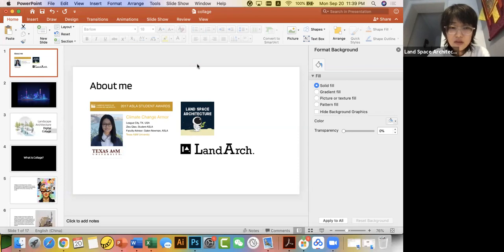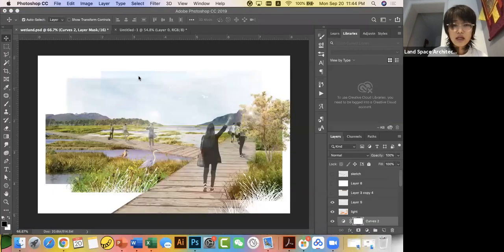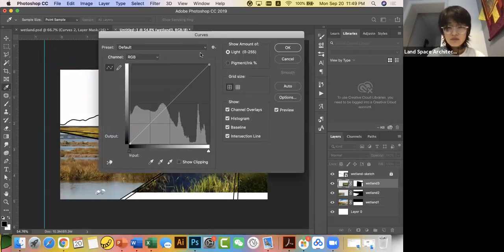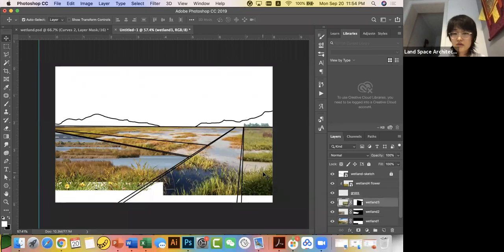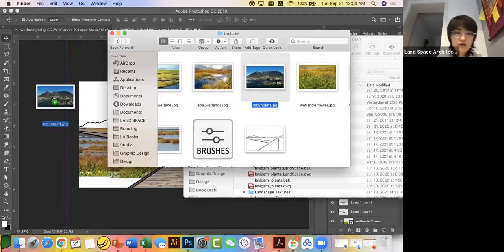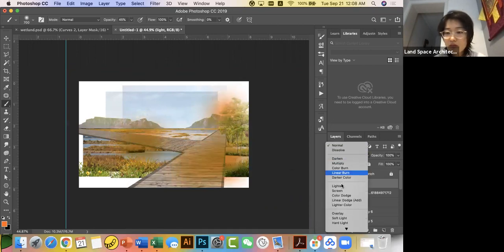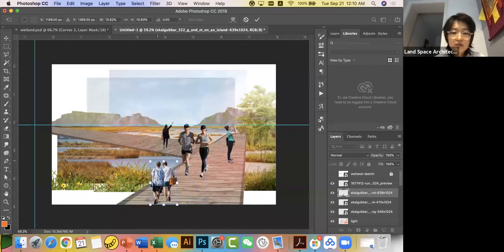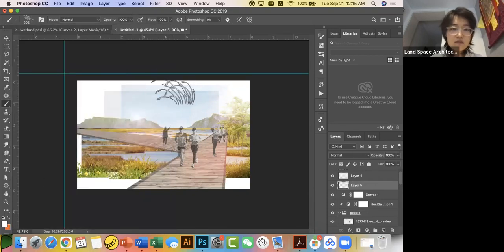Land Scape Architecture Video1- Zixu Qiao Photoshop advanced techniques